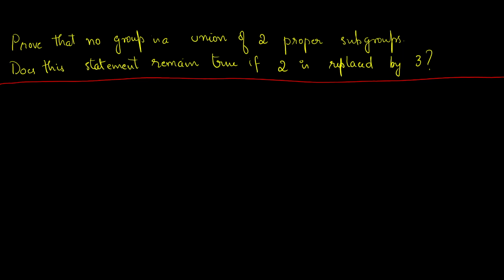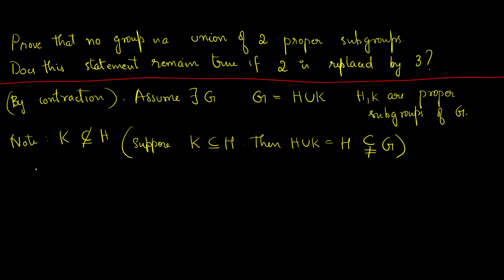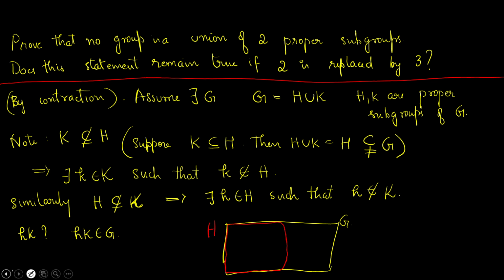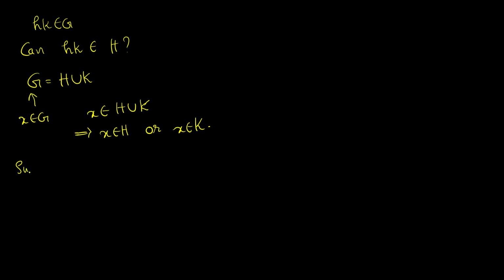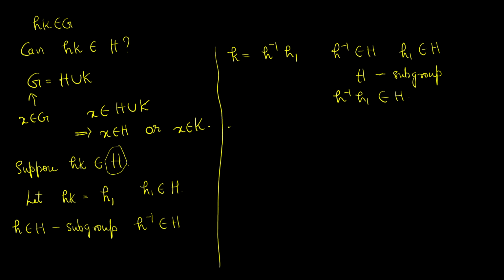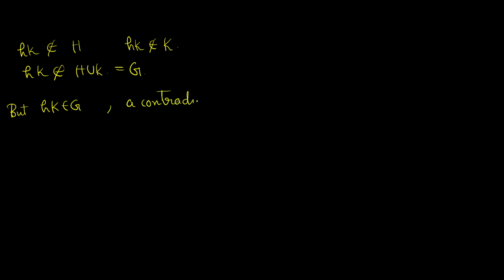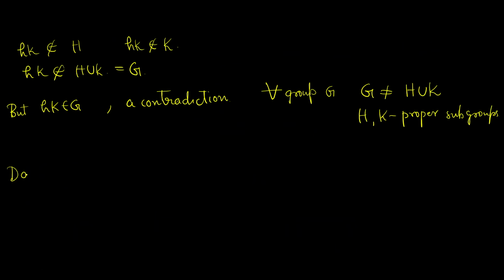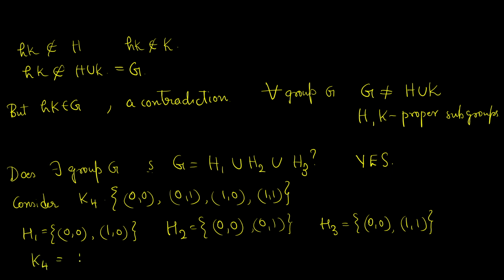No group is a union of 2 proper subgroups. But there is a group which is union of 3 proper subgroups